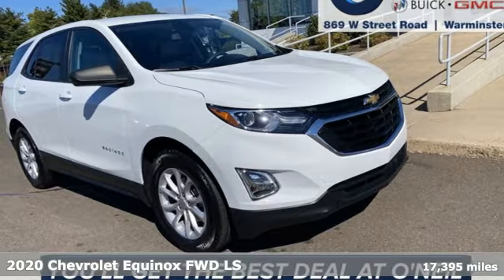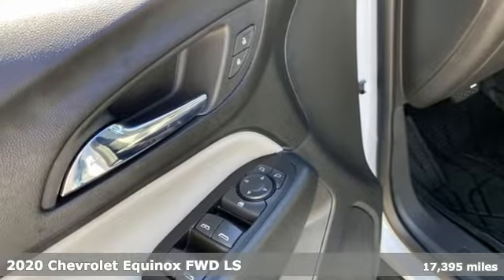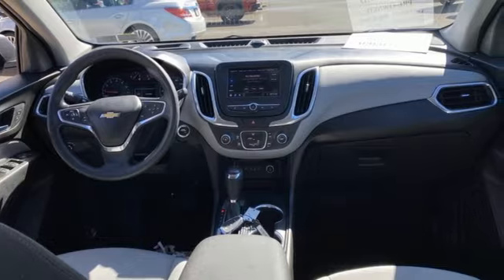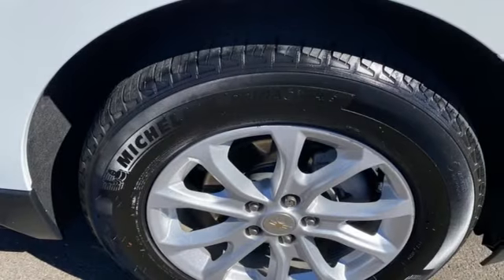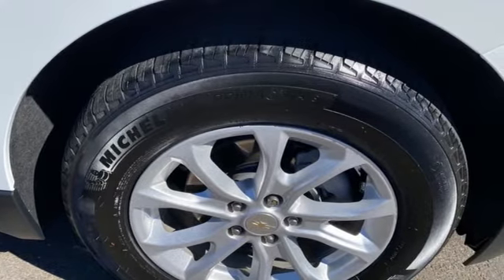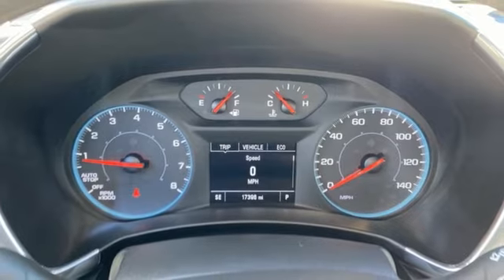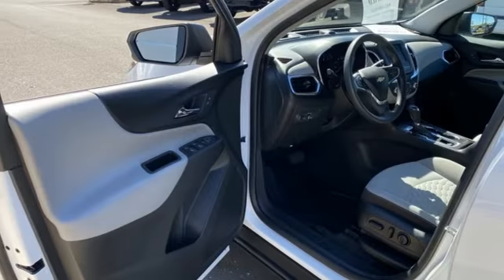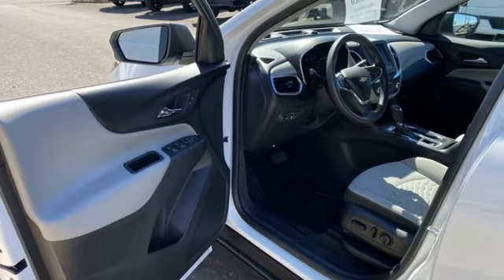Used 2020 Chevrolet Equinox Warminster PA Philadelphia, PA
Year: 2020
Make: Chevrolet
Model: Equinox
Trim: LS
Engine: 1.5L DOHC
Transmission: 6-Speed Automatic Electronic with Overdrive
Color: White
Interior: Medium Ash Gray
Mileage: 17395
Stock #: G318A
VIN: 3GNAXHEV9LS632163
Recent Arrival! This 2020 Chevrolet Equinox LS in Summit White features: 1.5L DOHC 6-Speed Automatic Electronic with Overdrive FWD CARFAX One-Owner. Clean CARFAX.brbrOdometer is 8107 miles below market average! 26/31 City/Highway MPGbrbrAwards:br * 2020 IIHS Top Safety Pick with specific headlightsbrbrbrOur model lineup is second to none! Make sure you swing in today to get an incredible deal on many new and used Buick and GMC models. These vehicles come packed full of features including a one-of-a-kind navigation system that will get you to any location efficiently and safely. Have kids and want to keep them entertained? Our Rear Seat DVD equipped vehicles will have them settled in for those long trips.

Address:
869 West Street Road